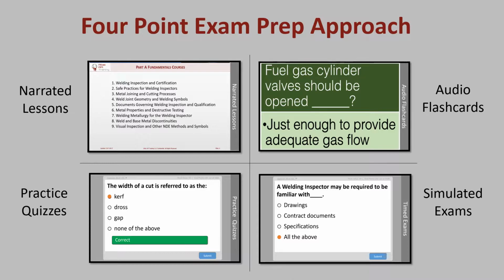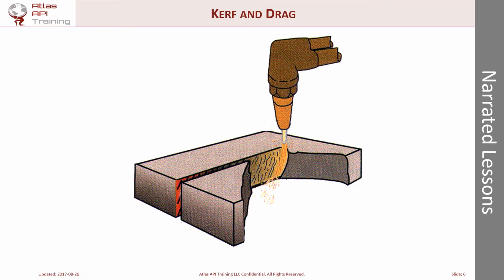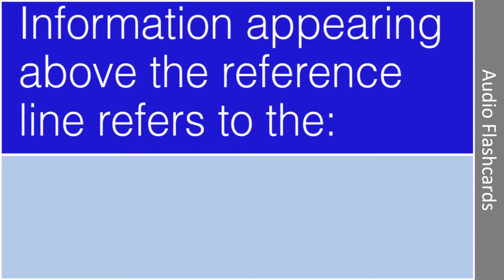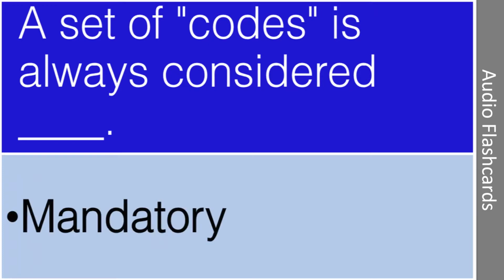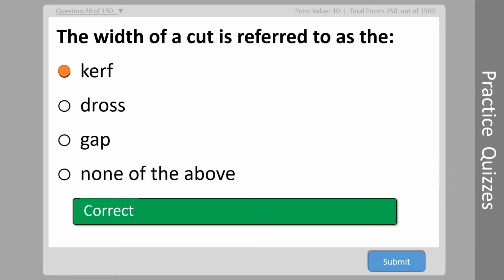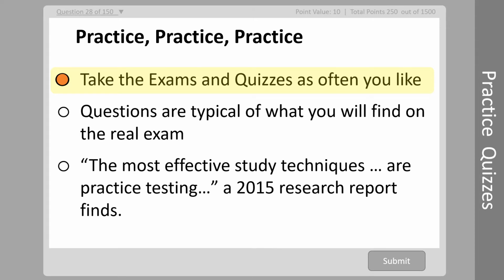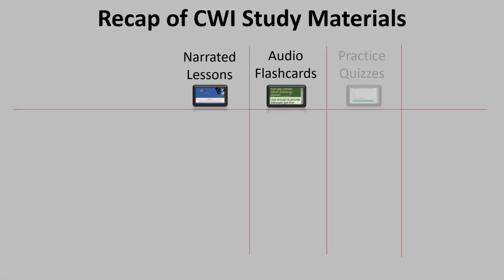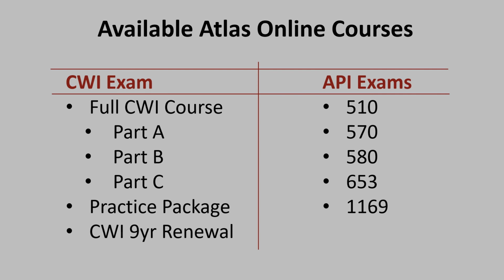CWI Part A Tour